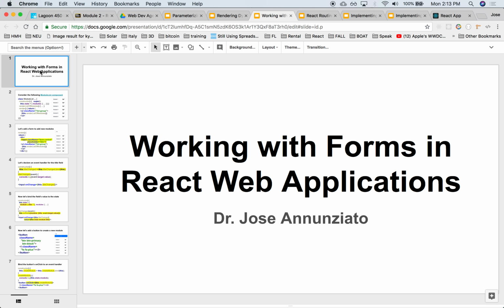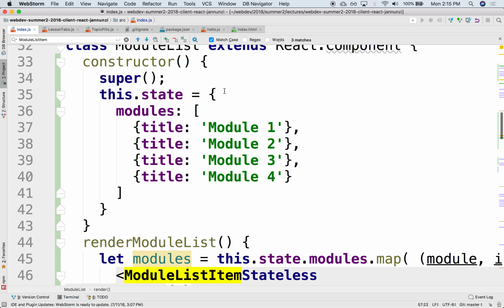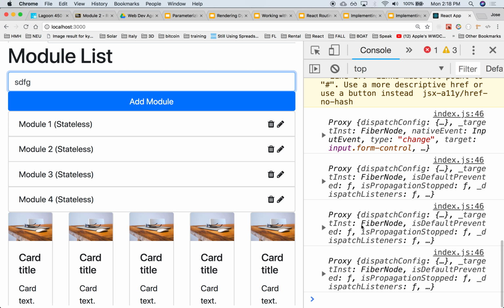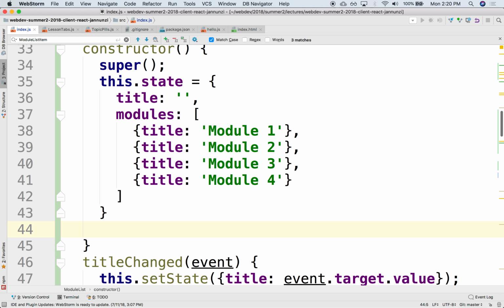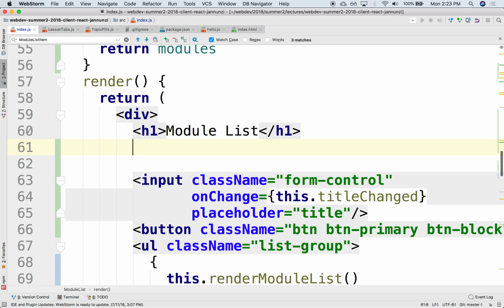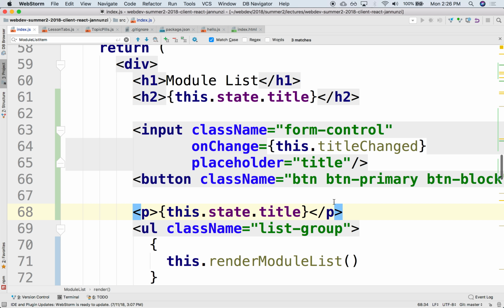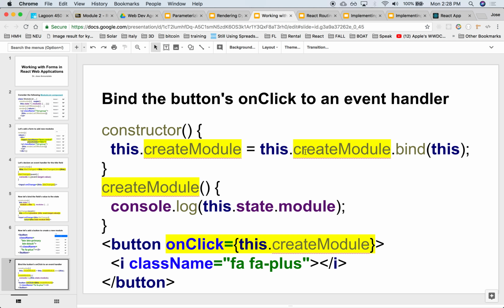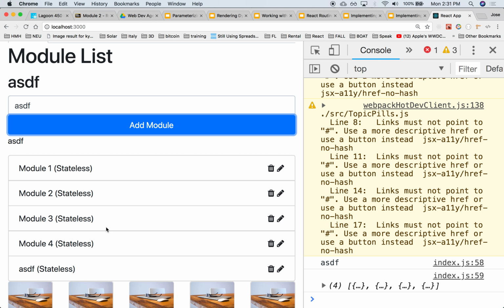M3L1 2 working with forms